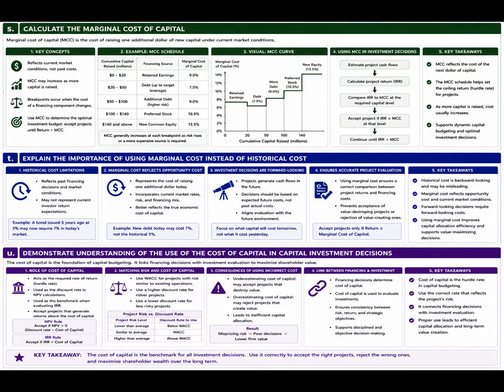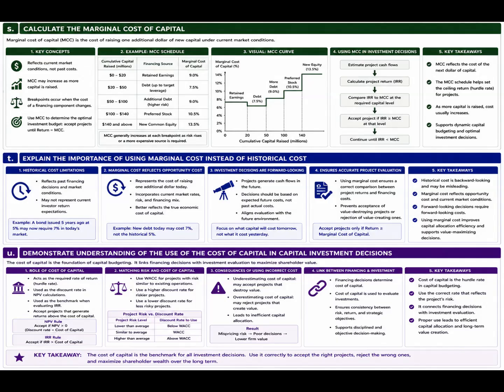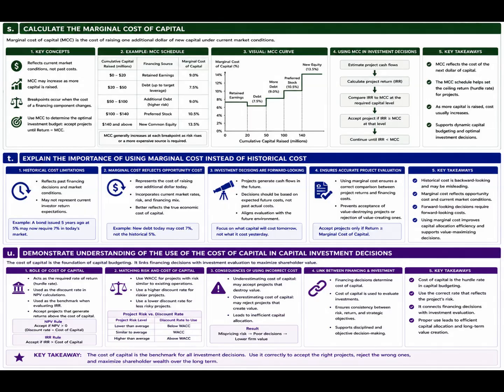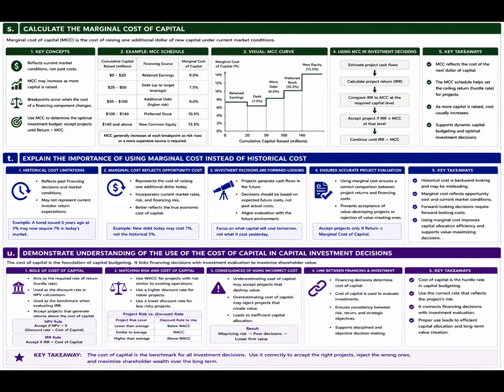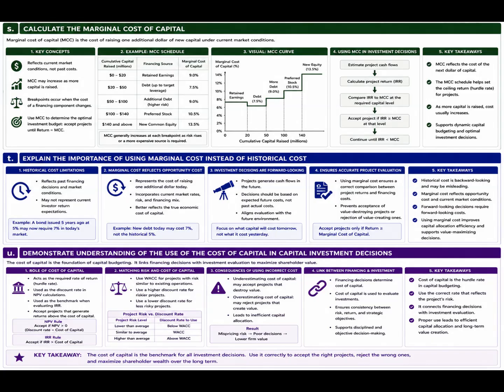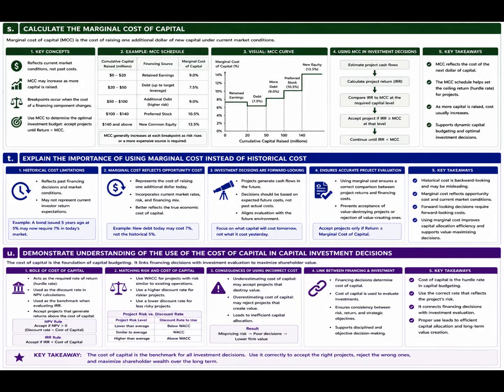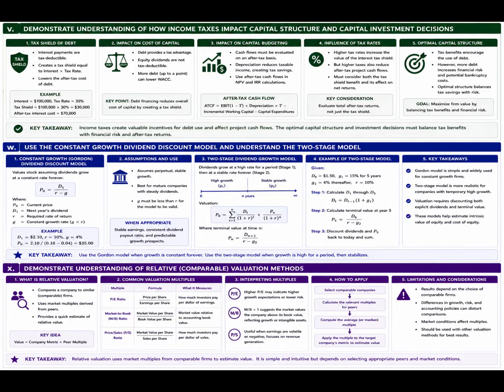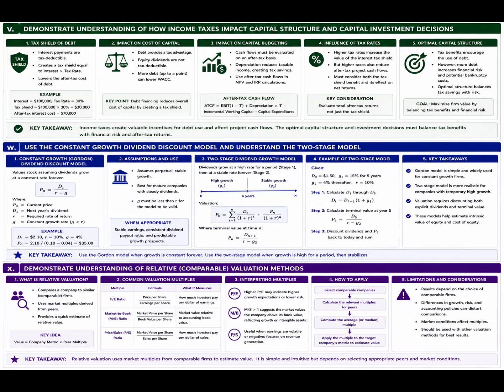CMA P2 SECTION B 2 LONG TERM FINANCIAL MANAGEMENT 4